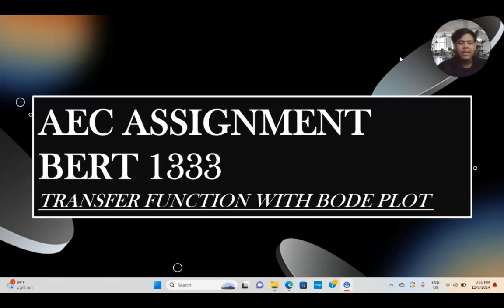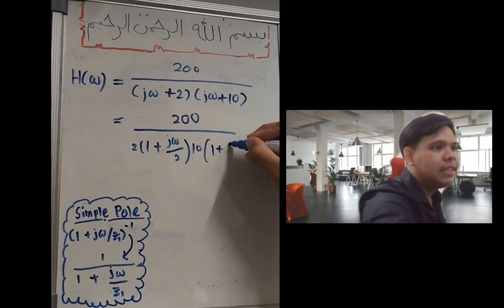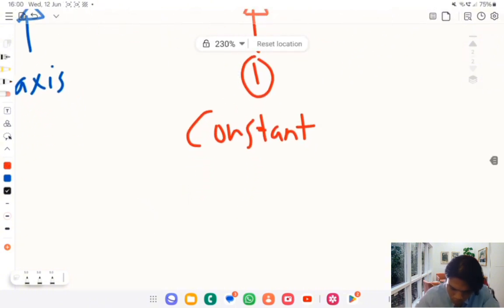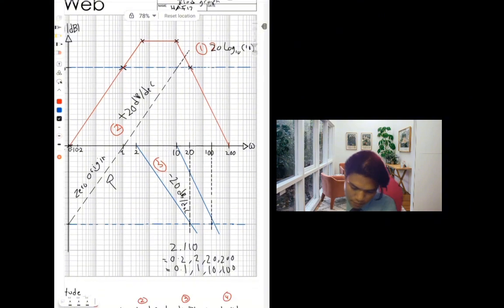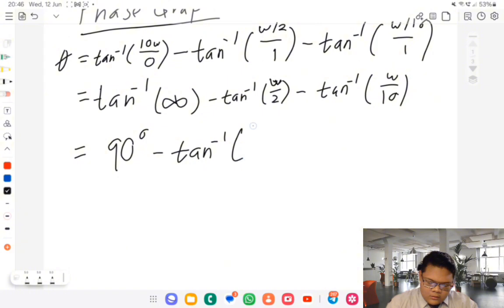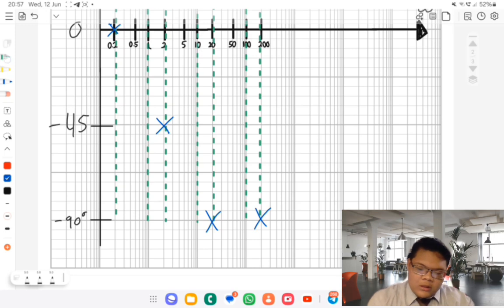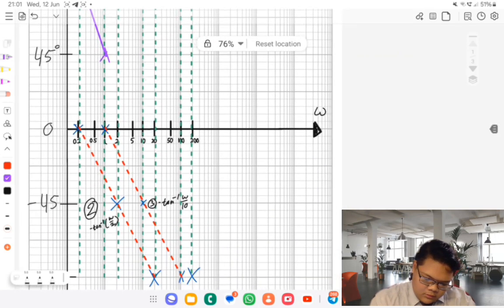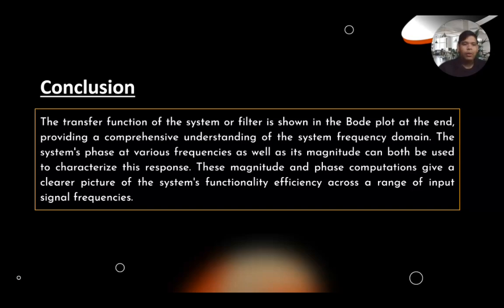BERT 1333 (TRANSFER FUNCTION WITH BODE PLOT)